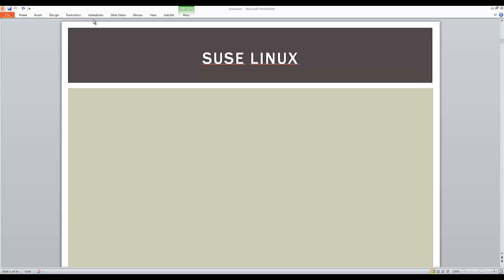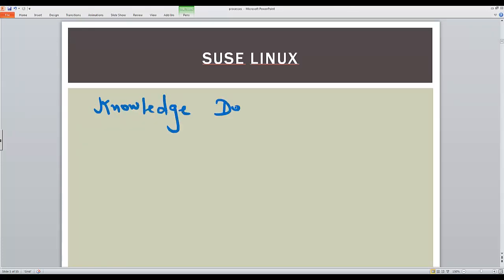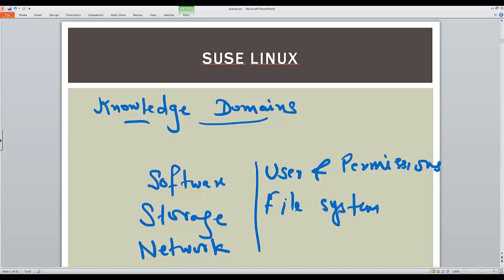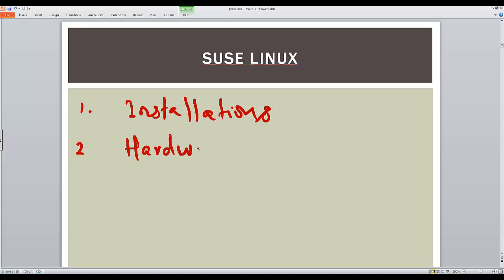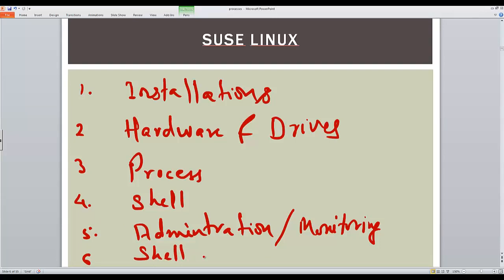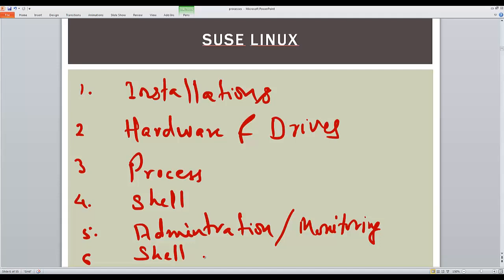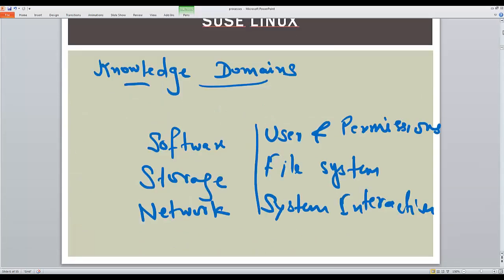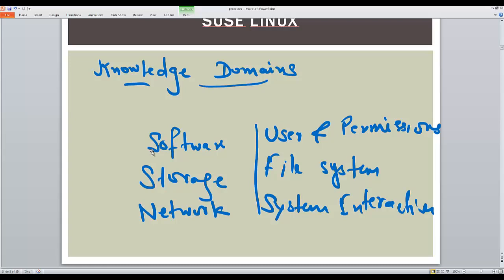1.1 Introduction to SuSe Linux Course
UDEMY LINUX SYSTEM ADMINISTRATION FOR BEGINNERS TUTORIAL-1_-_Introduction_to_SuSe_Linux

1_-_Introduction_to_SuSe_Linux
2_-_Working_with_Files_and_Directories
3_-_vi_Text_Editor
4_-_Environment
5_-_Introduction_to_Shell_Scripting
6_-_software_administration
7_-_Redirection_and_Pipes
8_-_Working_with_Processes
9_-_Super_User_concept
10_-_Filter_commands
11_-_Find_command_examples
12_-_12_-_Creat_user_with_YaasT_command
13_-_User_Administration
14_-_Configuring_System_Performance_and_Capacity_Administration
15_-_Job_and_Cron & at_administration
16_-_File_Systems
17_-_Archives
18_-_System_log
19_-_Networking
20_-_Conclusion